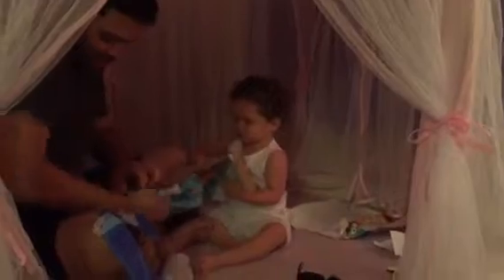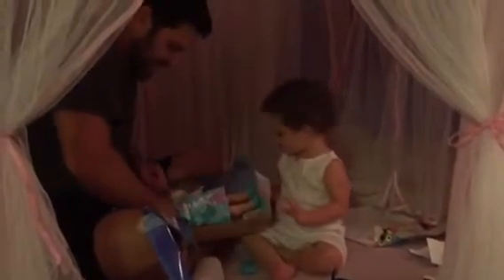Hannah's second birthday opening gifts 10/23/14